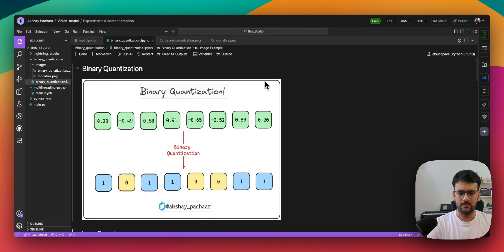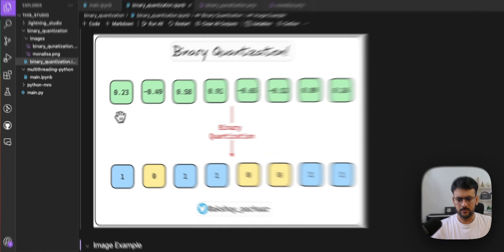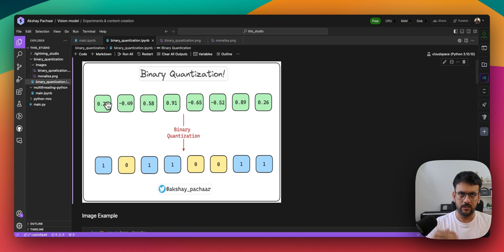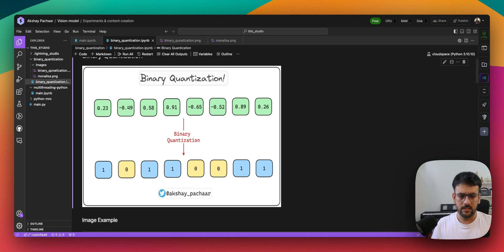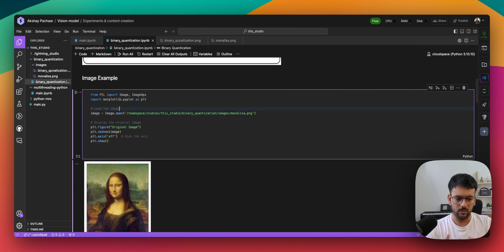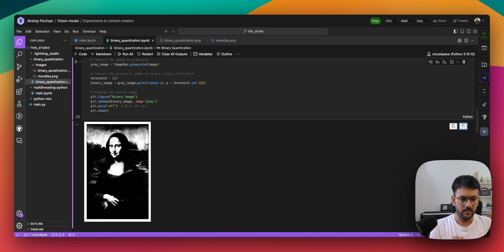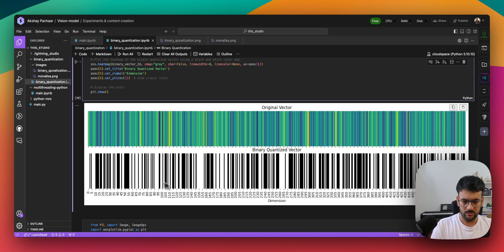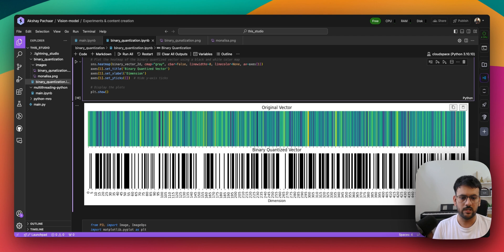Make your RAG 32x faster and memory efficient!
Make your RAG 32x faster and memory efficient by leveraging binary quantization of vector embeddings.

It reduces memory over head as well as vector comparison becomes extremely fast.